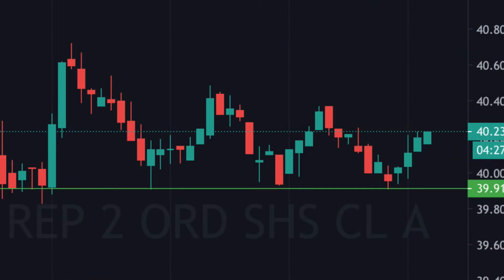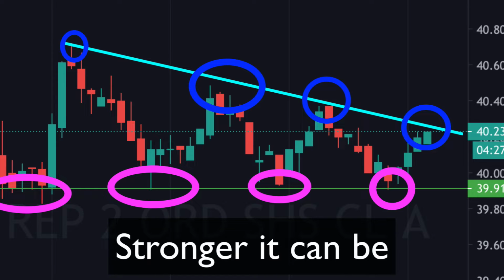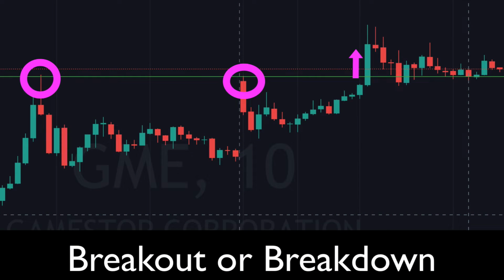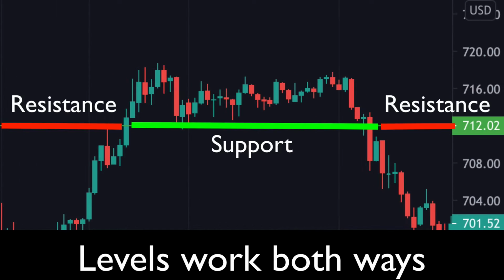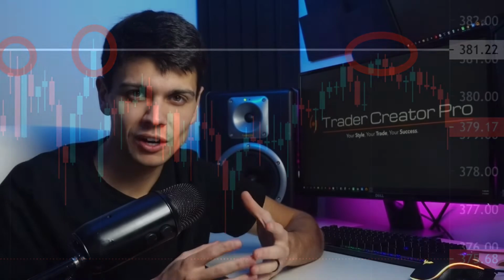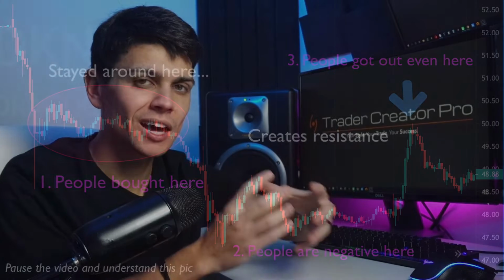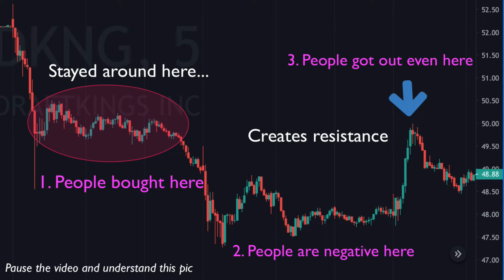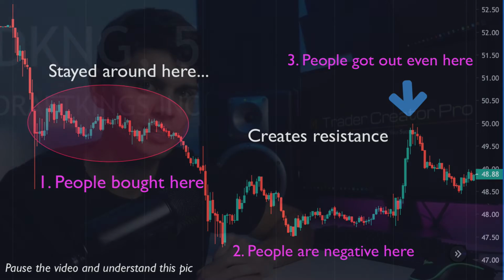4 ways to find support and resistance